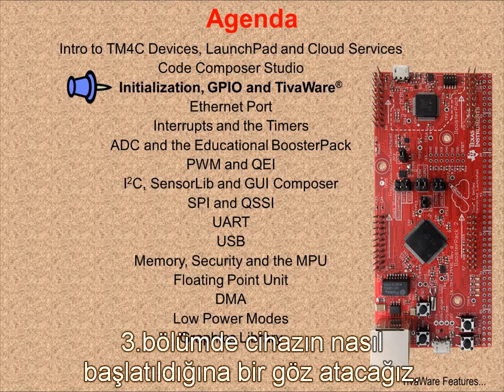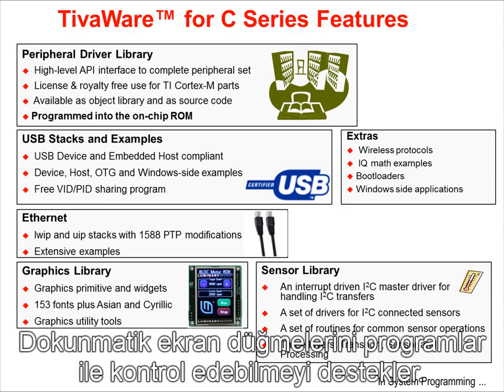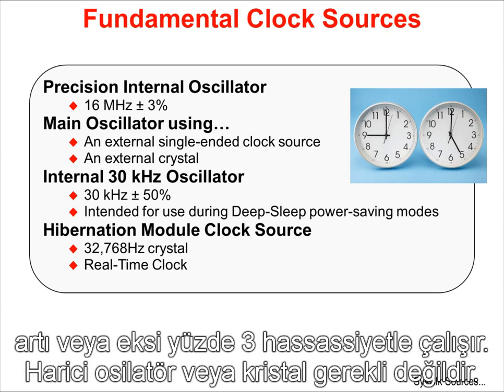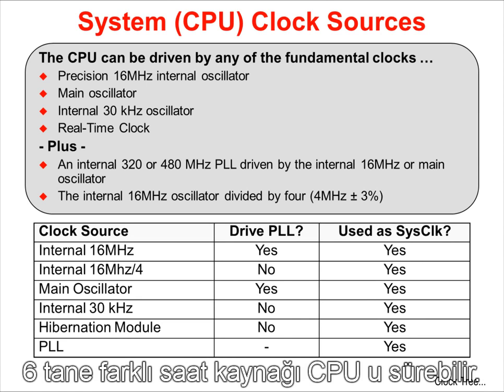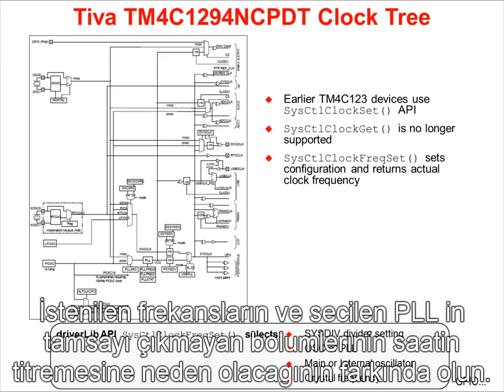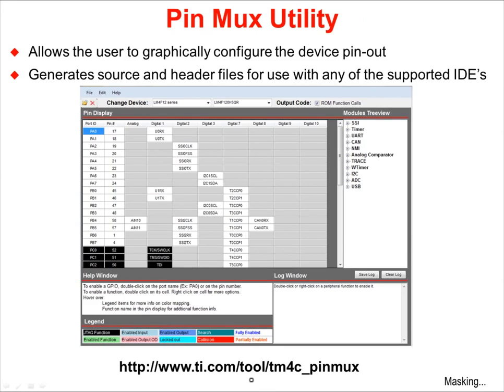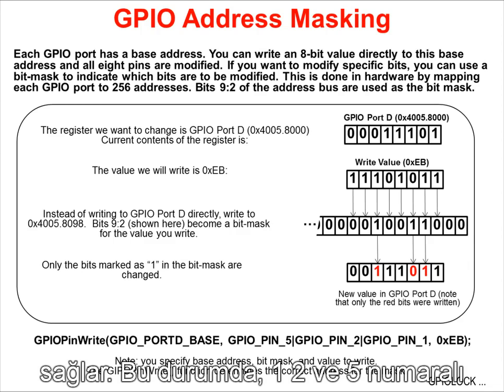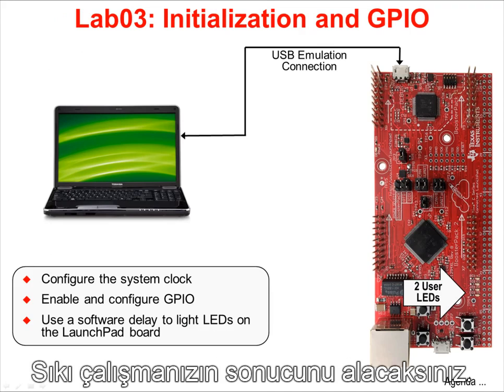IoT Solutions with the Tiva C Series Connected LaunchPad 3